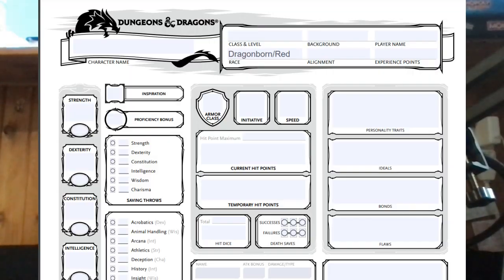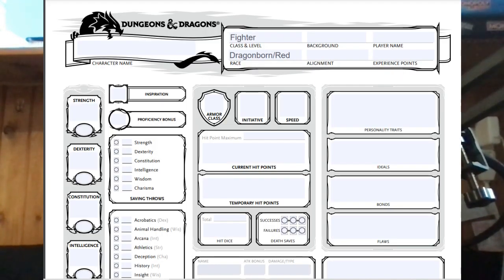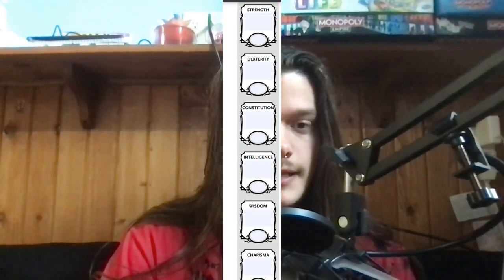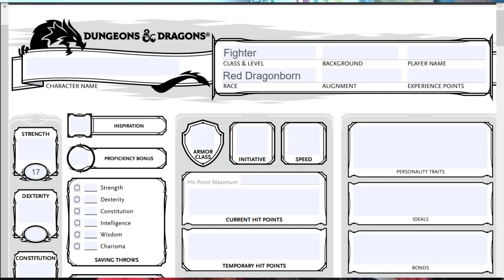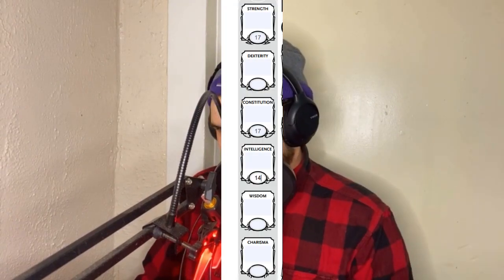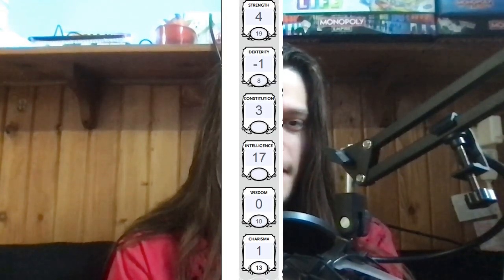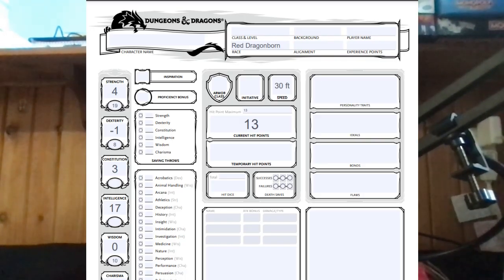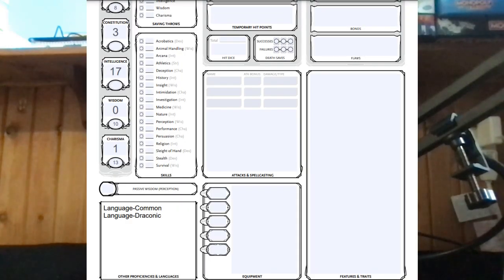Ep. 5 Dungeons&Dragons: Creating a Character Sheet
In this episode Alex (an experienced DM) is helping Tristan create his first ever character sheet! This is a follow up to episode 2 where Alex broke down the basics so make sure to check that one out too!